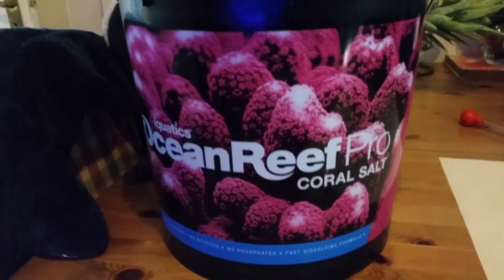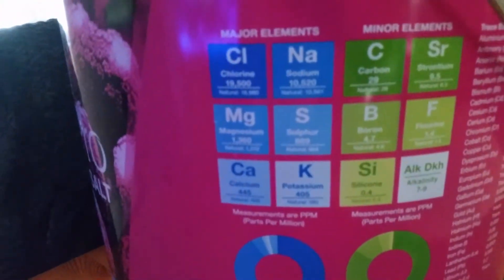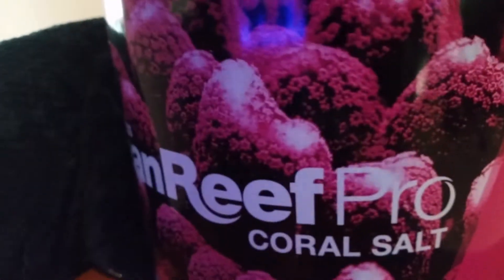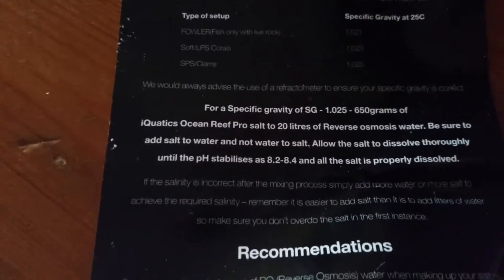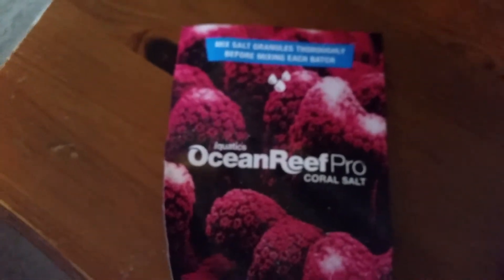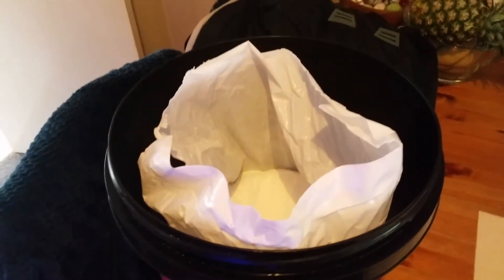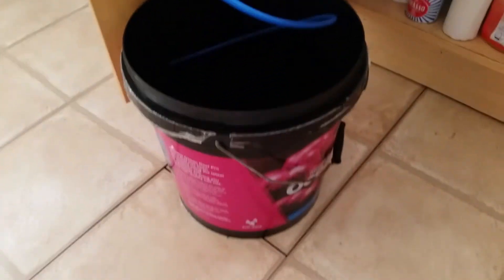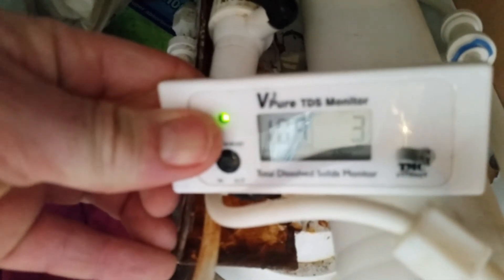IQuatics ocean reef pro coral salt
Thus is the salt I use for my reef tanks